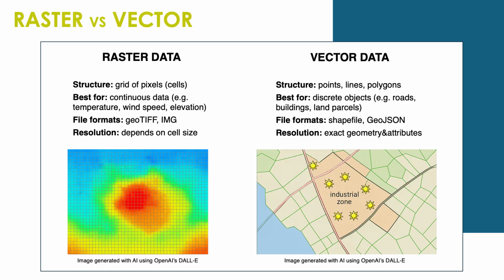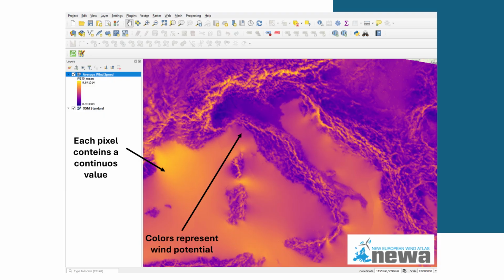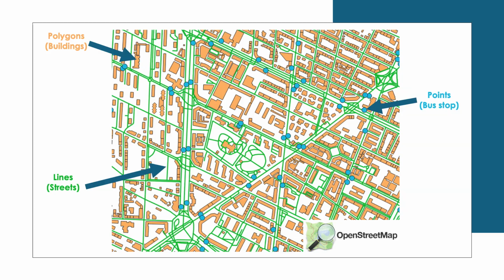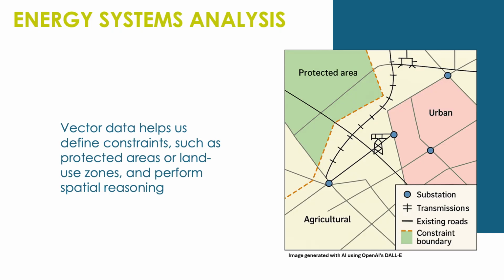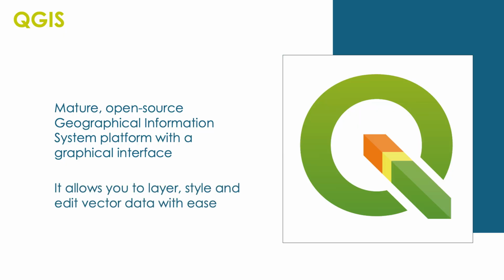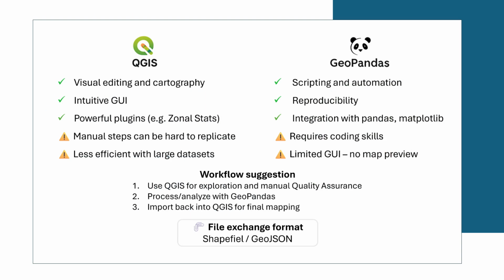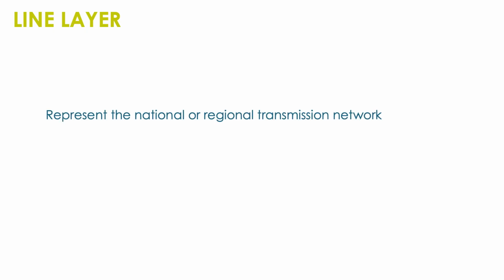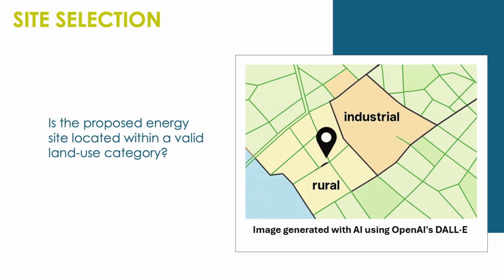Vector processing with QGIS and GeoPandas (part 1) | Elena Rozzi